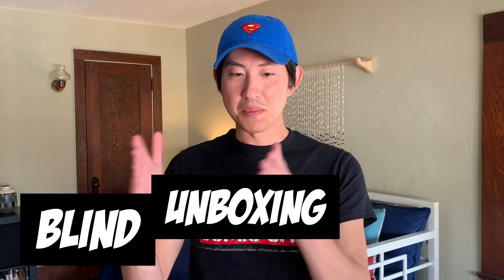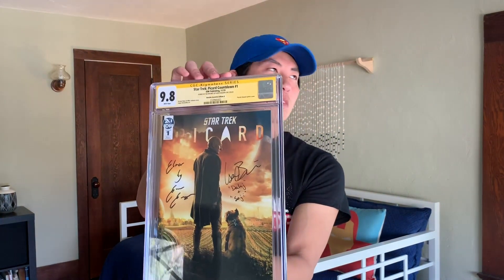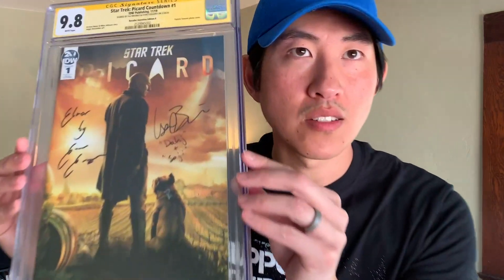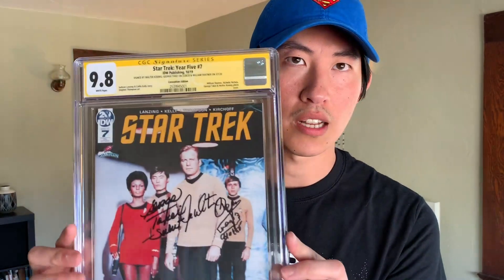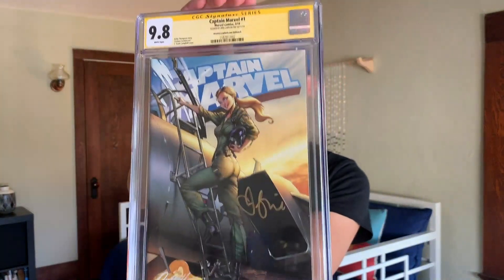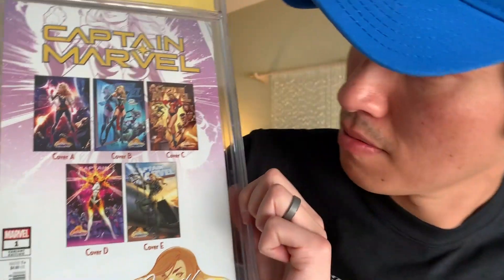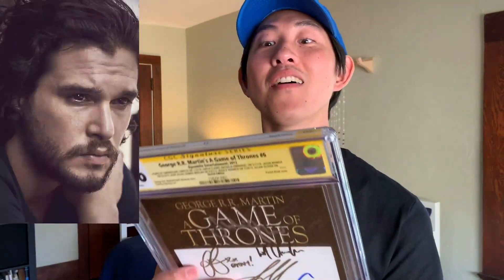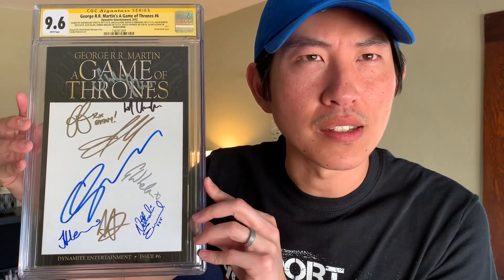Blind CGC Comic Book Unboxing for a Friend: C2E2 2020 (Chicago Comic and Entertainment Expo)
***Not for viewers under 13***

Surprise! More Slabs?? YES! But this time they're from C2E2. And shocker, they aren't my slabs haha. Enjoy!